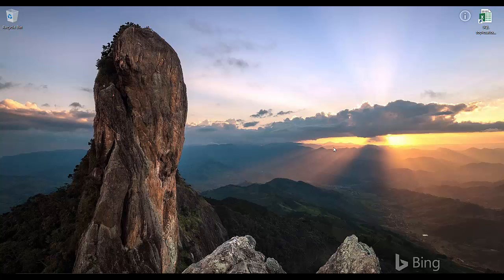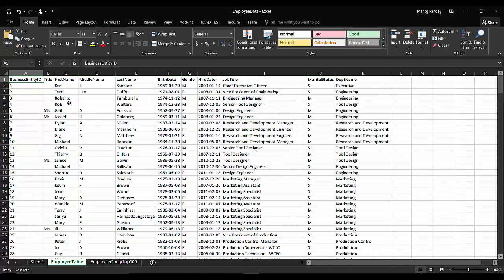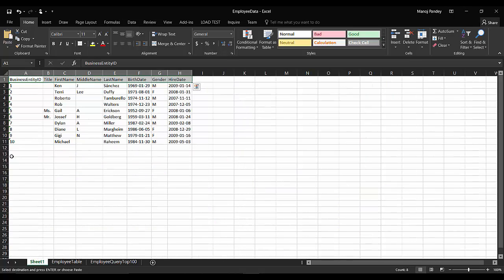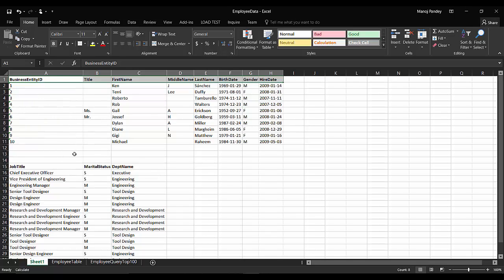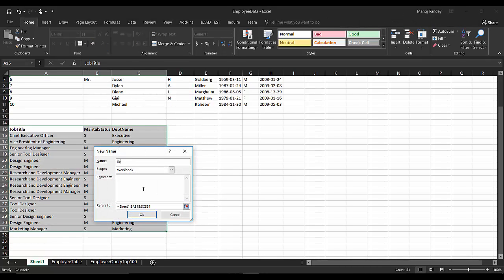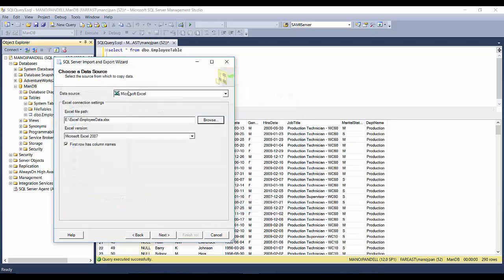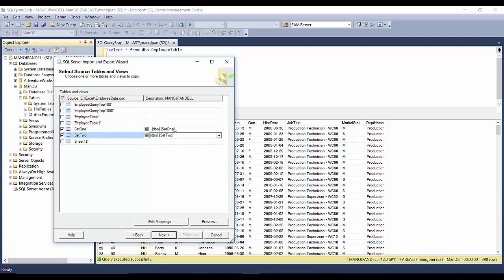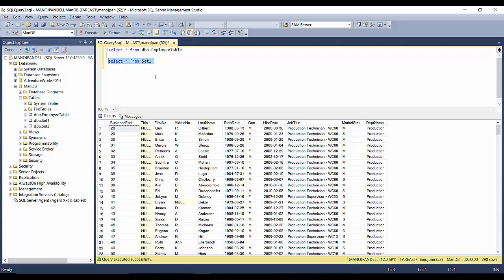Import multiple Record sets from an Excel sheet to SQL Server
Import multiple Recordsets from an Excel sheet to SQL Server